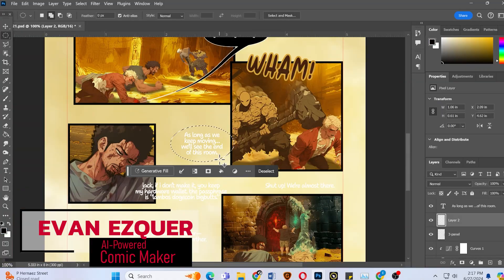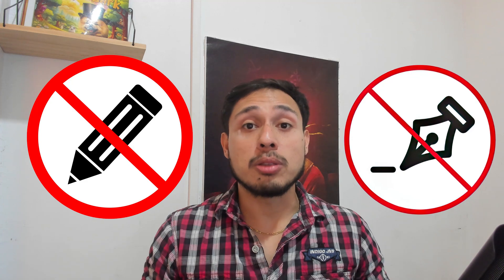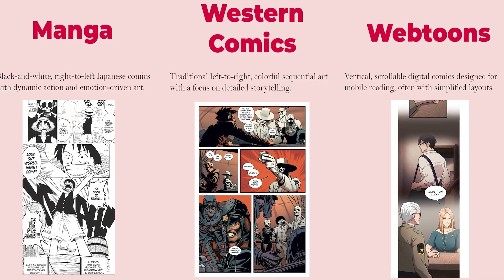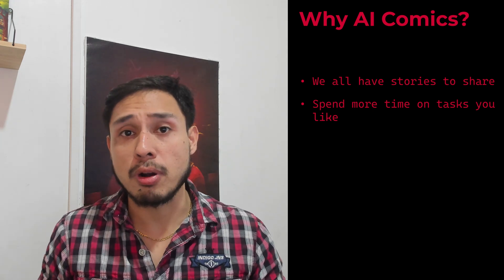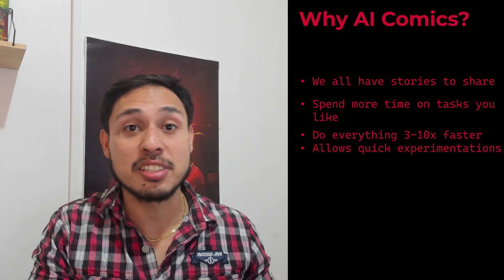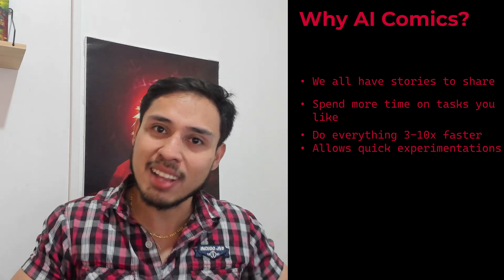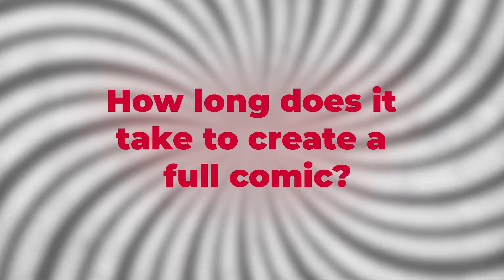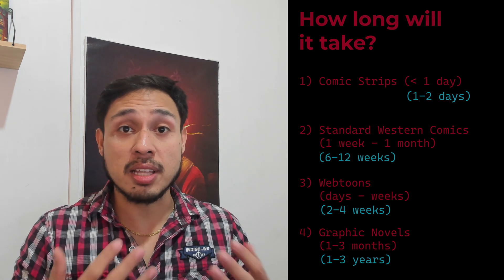Intro to AI-Powered Comic Making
An introduction to my course on how to create various types of comics using AI. This covers webtoons, graphic novels, traditional western comics, and manga.

Photoshop or Photopea